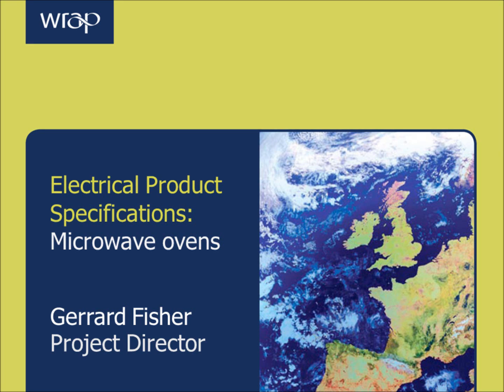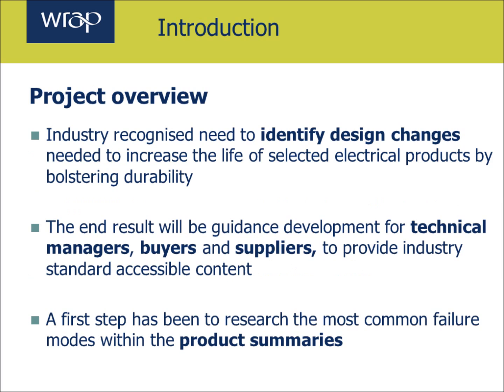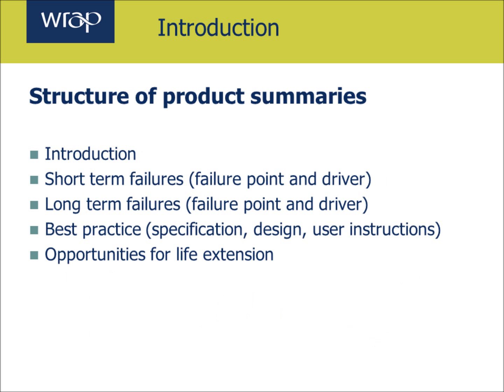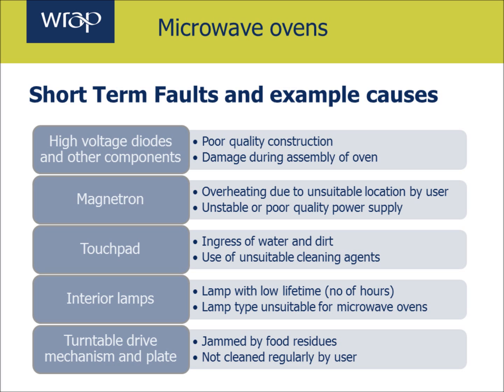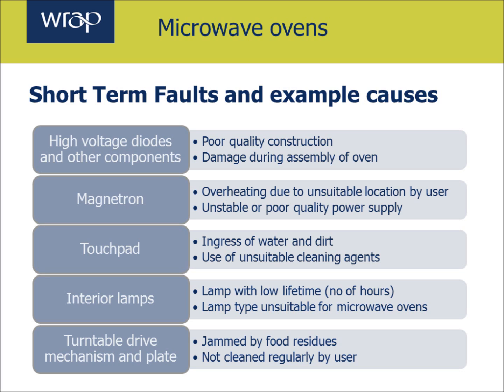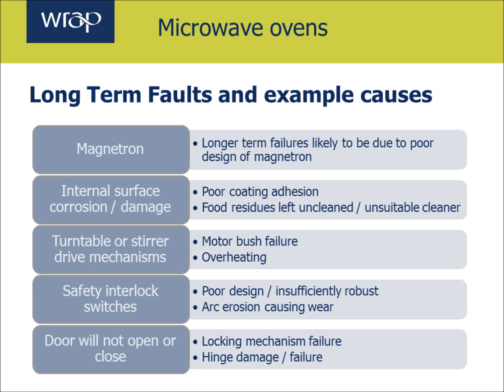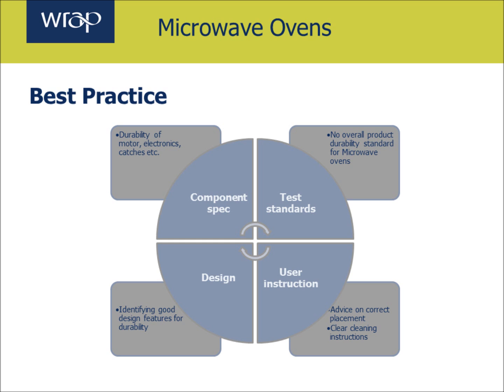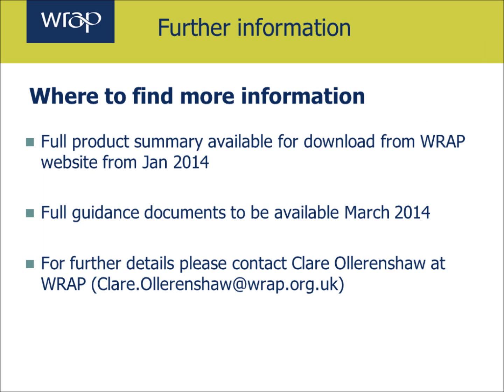Design changes to increase the life of electrical products: Microwave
Simple summary guidance on how to reduce return rates and improve brand value by building more durable products.

This webinar is one of a series of five looking at washing machines, vacuum cleaners, fridge freezers, TVs, kettles and microwave ovens.